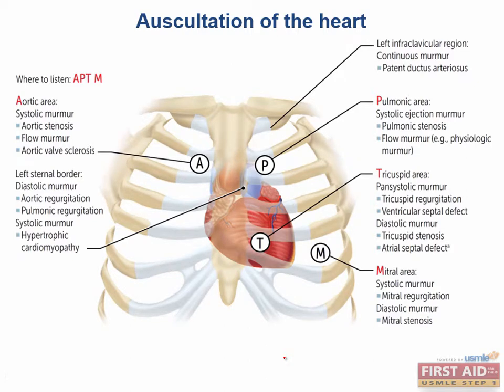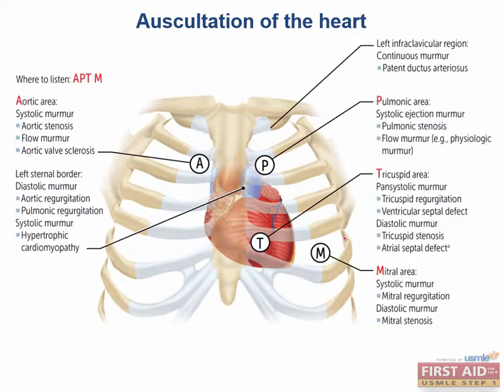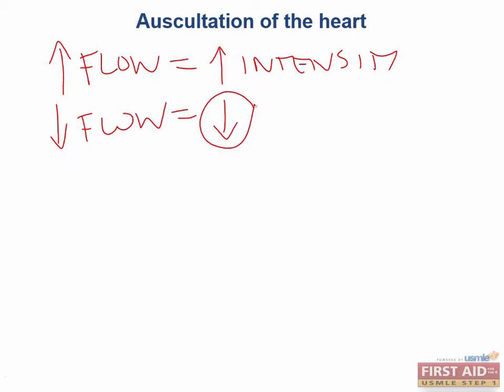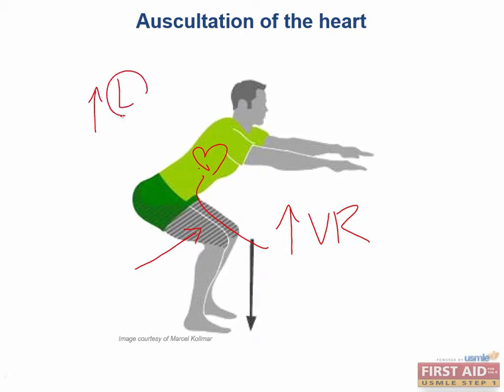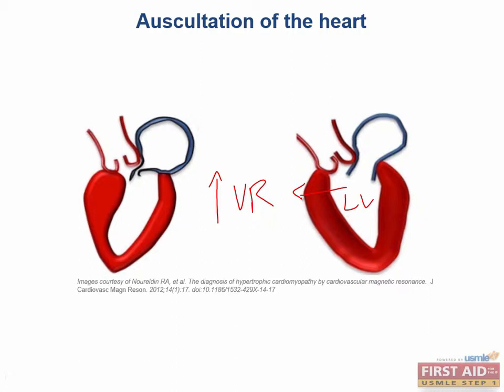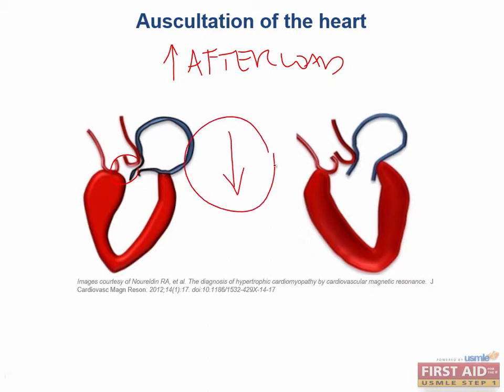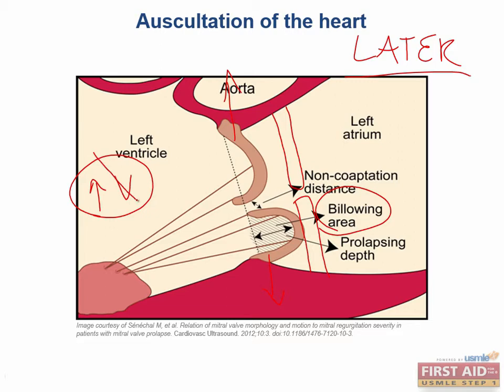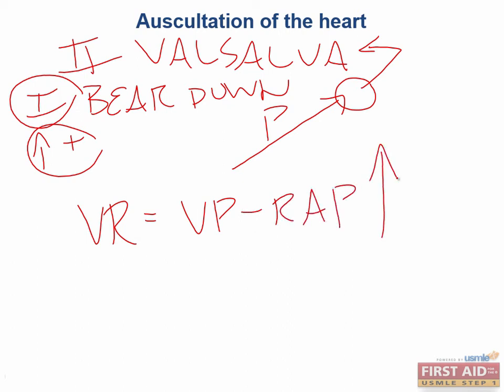Cardiovascular Anatomy and Physiology Part 7 - Auscultation of Heart